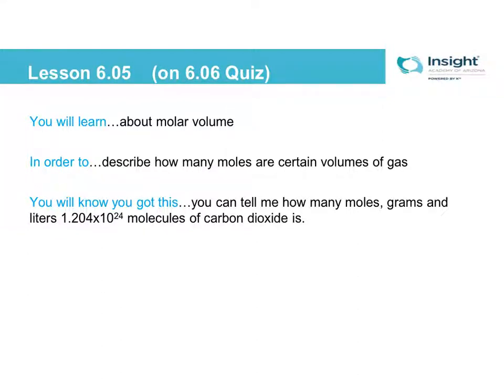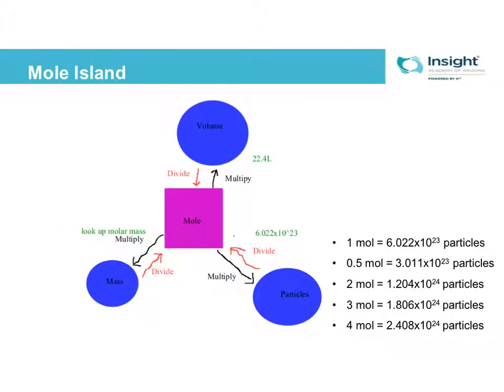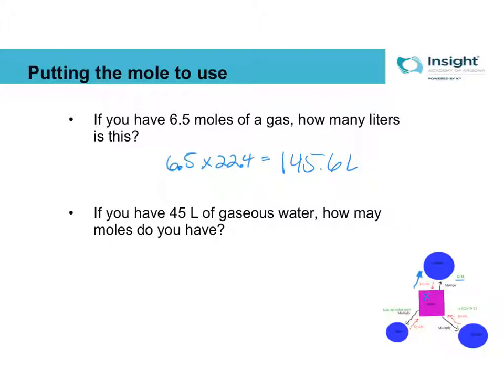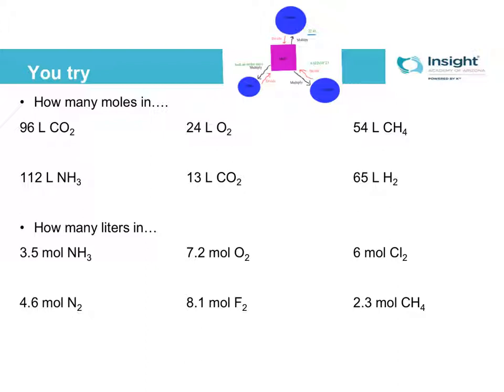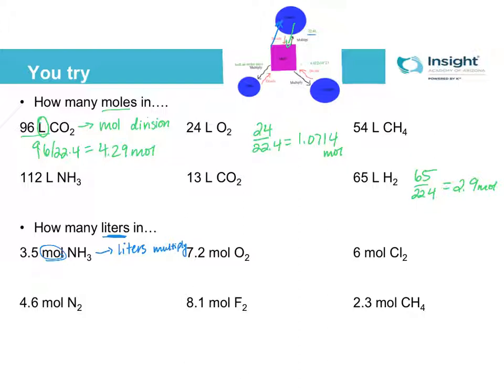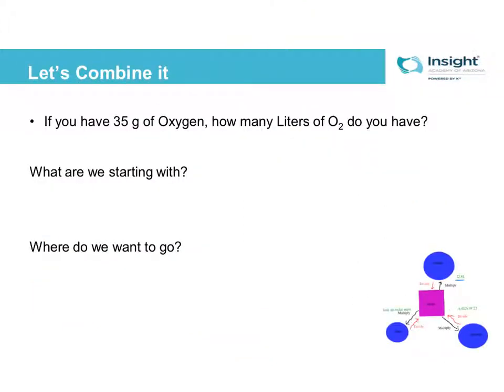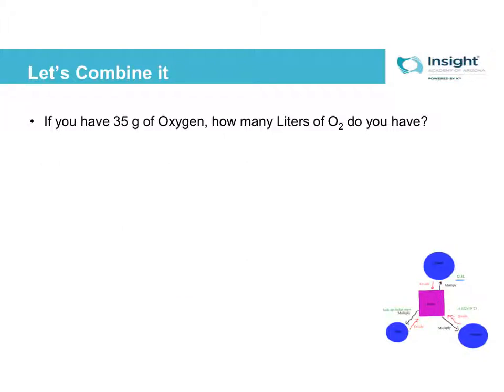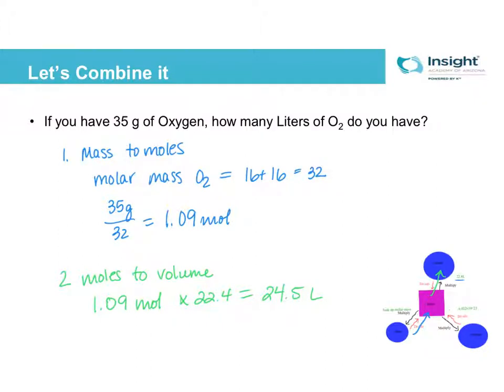Chem A - Lesson 6.05